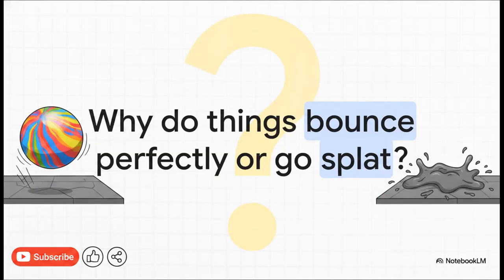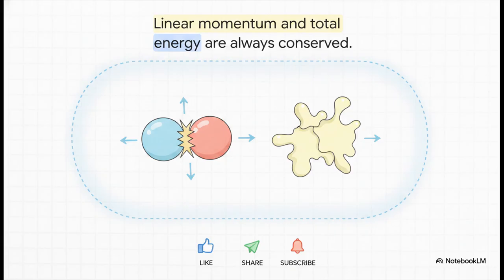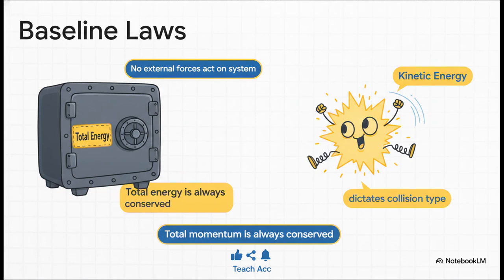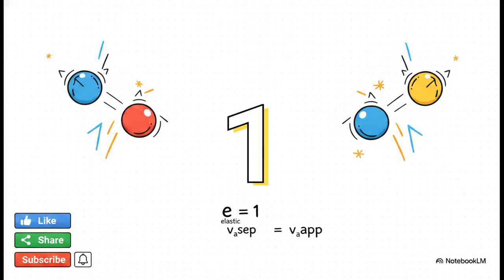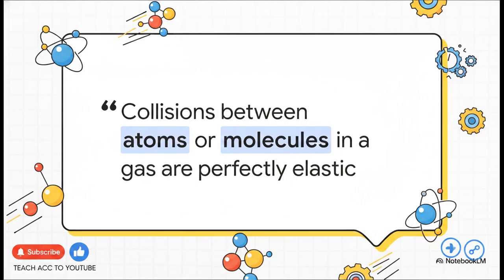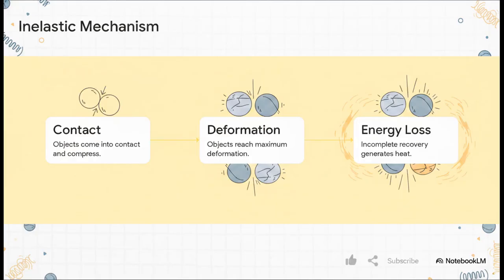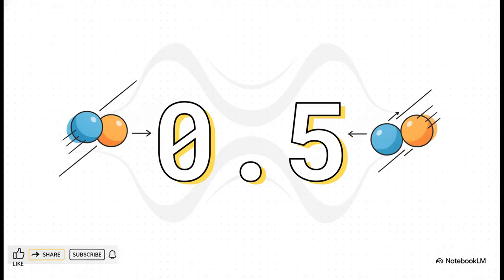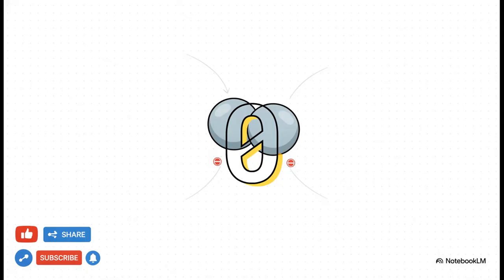How to Solve Collision Problems FAST! 🧠 | IIT JEE Physics One-Shot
Struggling with Collision problems? 🎯
Welcome to Tips and Tricks! In this video, we break down the complex "Problem of Colliding Particles" into simple, easy-to-remember concepts directly from top JEE preparation materials like H.C. Verma and Allen modules. Whether it’s a head-on impact or an oblique 2-D collision, we’ve got you covered.
In this video, you will learn:
The Golden Rules: Why Conservation of Linear Momentum applies to every collision, but Kinetic Energy doesn't
Elastic vs. Inelastic: A clear breakdown of energy transfer, deformation, and why bodies stick together in perfectly inelastic scenarios
The Coefficient of Restitution (e): How to use this value (from 0 to 1) to predict exactly how much "bounce" a collision has
JEE Pro-Tips & Special Cases:
Why identical masses exchange velocities in 1-D elastic collisions
The secret behind the 90
  angle when identical masses collide elastically in 2-D
What happens when a heavy body hits a light stationary one
Why Watch? Collisions are a high-weightage topic in JEE Main and Advanced. Mastering these "Advance Illustrations" is the key to cracking the top ranks
✅ Like if these tips helped your revision. ✅ Comment "Momentum" if you're ready to ace your exam!
PhysicsTipsAndTricks (Customized for your channel)